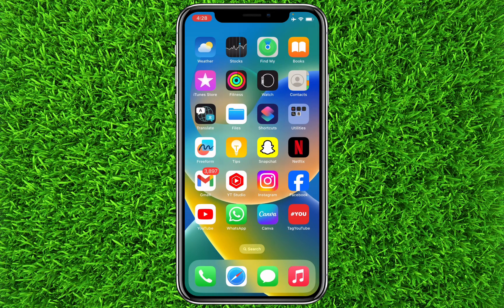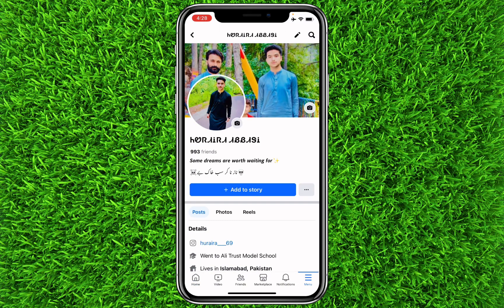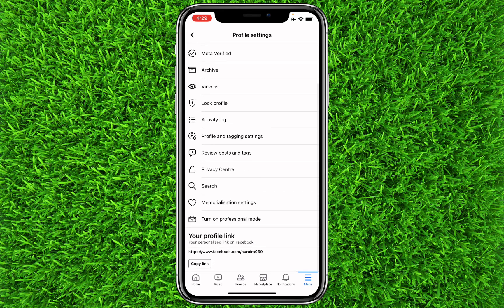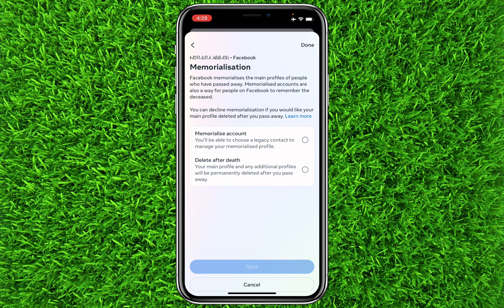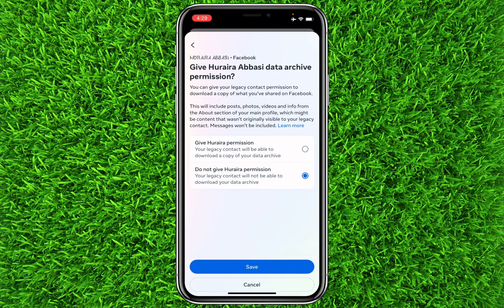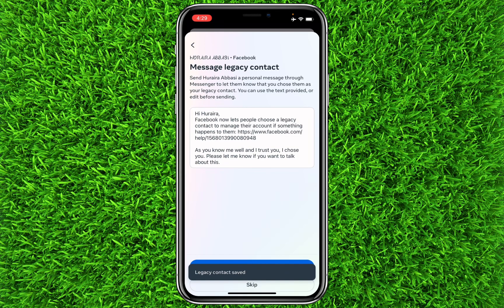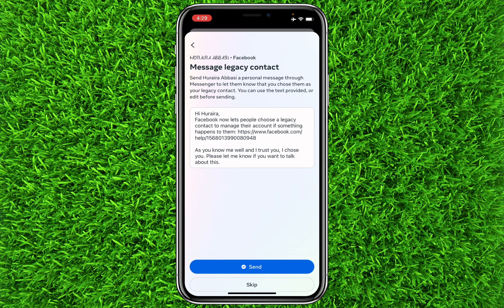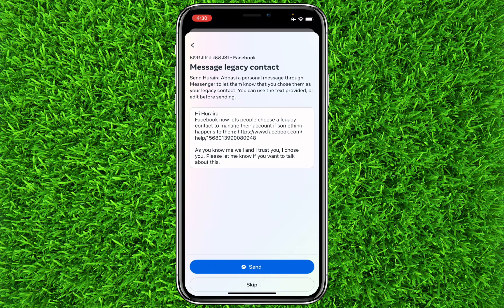How to Memorialize a Facebook Account in 2024 | Step-by-Step Guide!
In this 2024 tutorial, we'll guide you through the step-by-step process of memorializing a Facebook profile, ensuring it remains a place for remembrance and honoring cherished memories. Discover how to navigate this sensitive procedure with these essential steps!

Follow our compassionate, step-by-step instructions to navigate Facebook's memorialization process with care and sensitivity.

🌟 Ready to honor and memorialize a loved one's Facebook account respectfully? Let's navigate this sensitive process together.